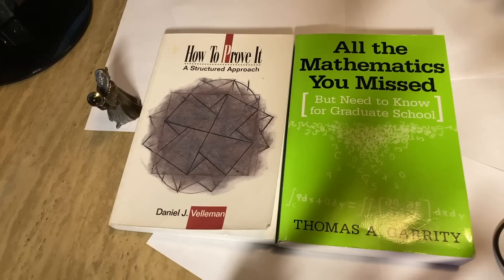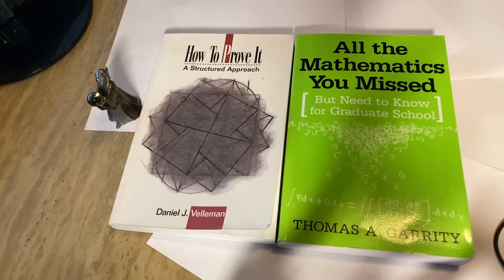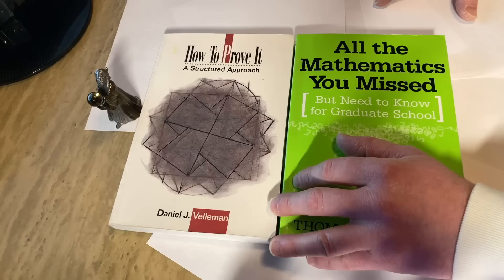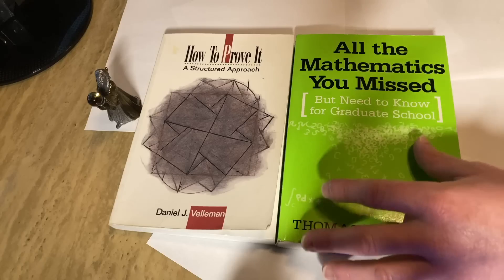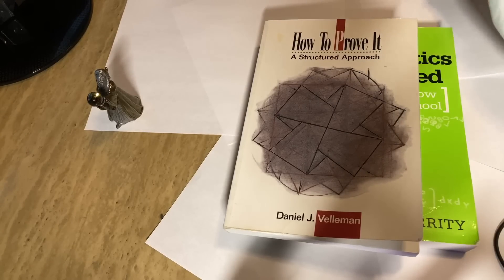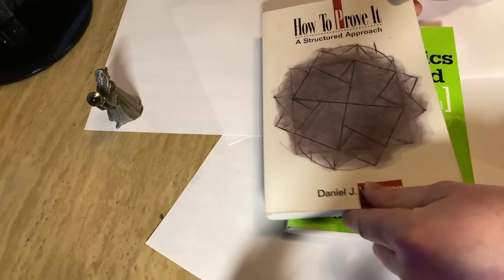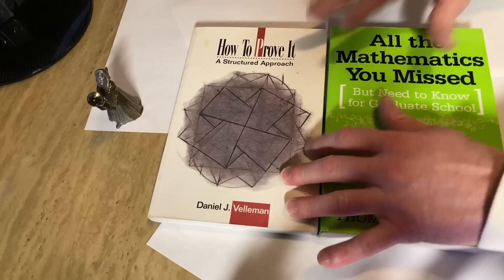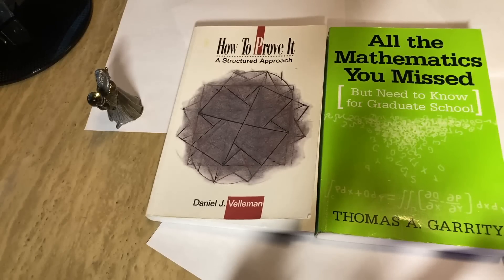How to Get Better at Reading Math Books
Several tips and suggestions are given for reading math books. Note that this is a video response to an email I received from a viewer. They want to know how to have more success at reading math books. Do you have any advice?

How to Prove It
All the Mathematics You Missed